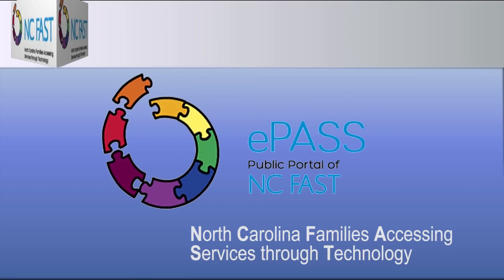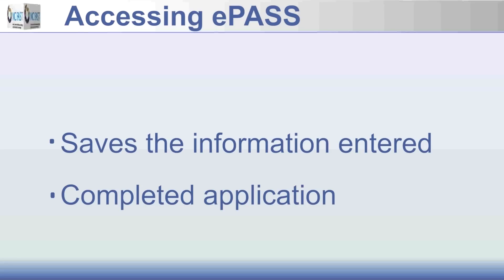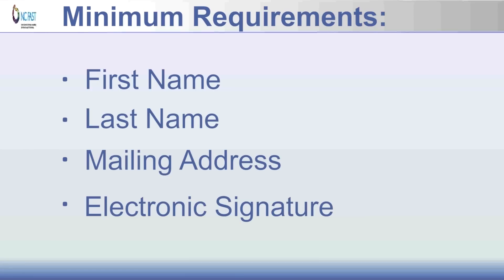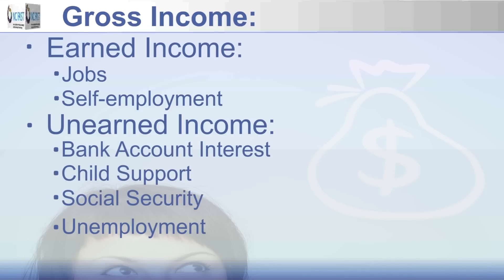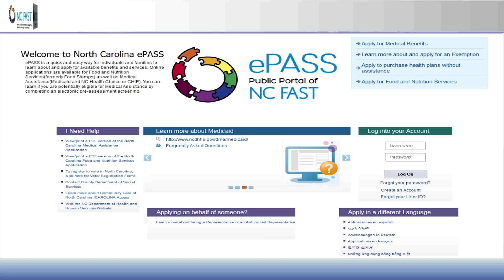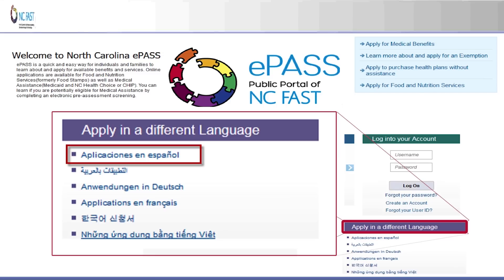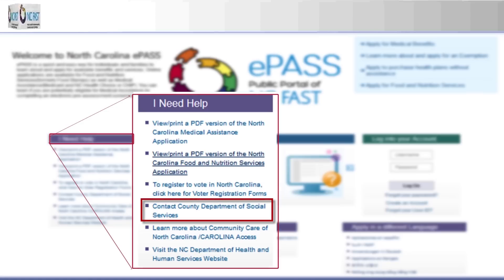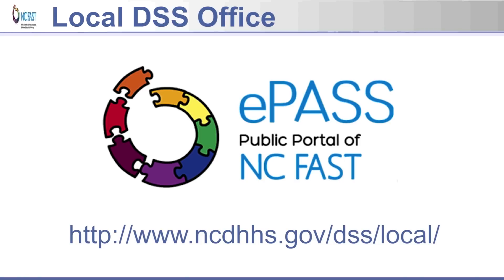The ePASS Informative Video